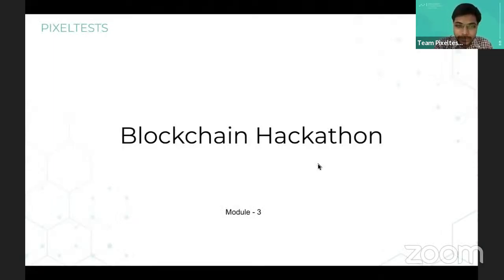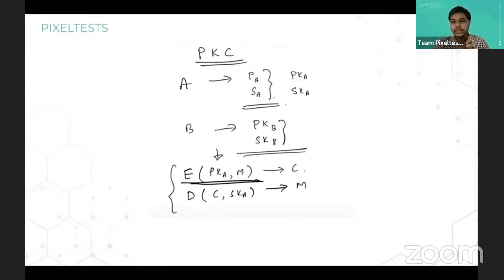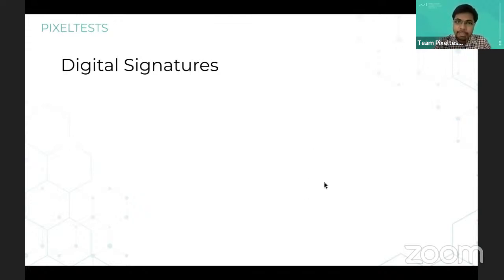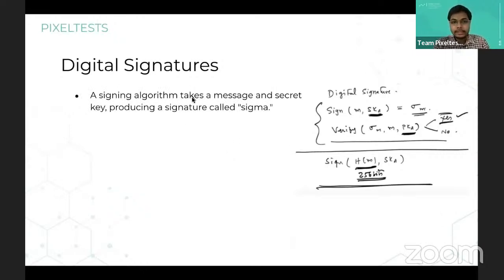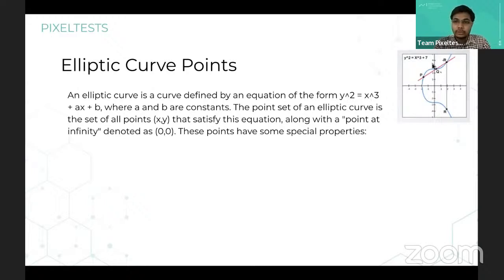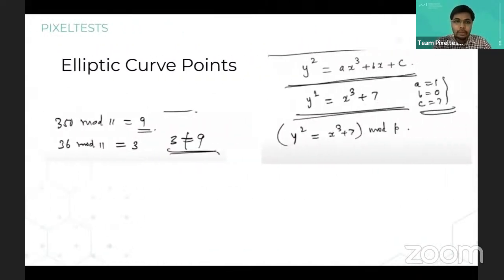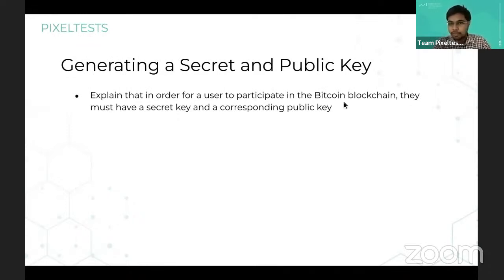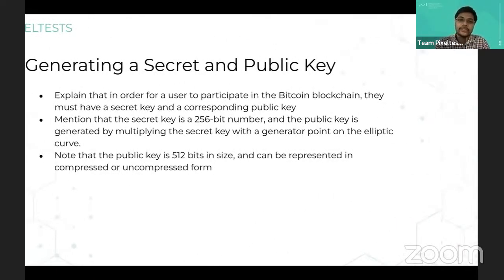Learn Blockchain - Day 3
▬ About Pixeltests ▬▬▬▬▬▬▬▬▬▬▬▬